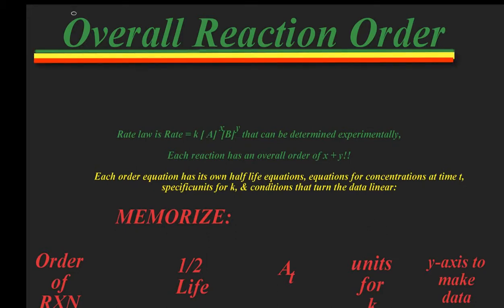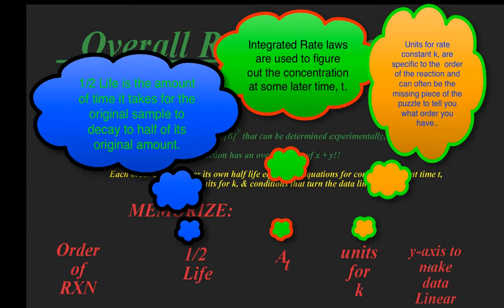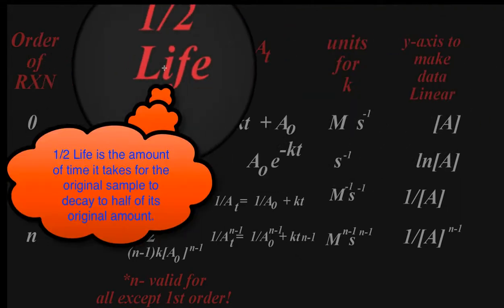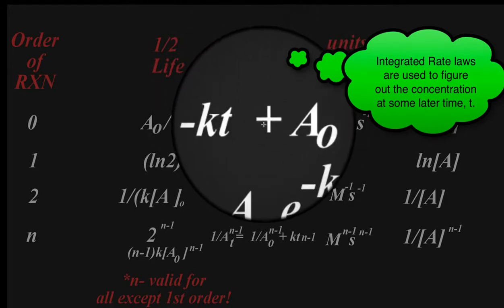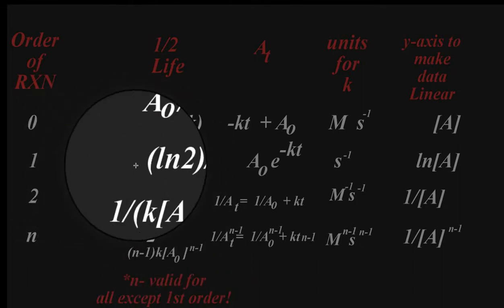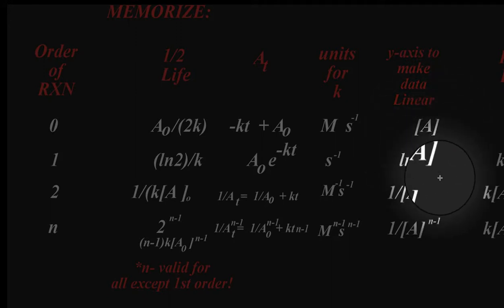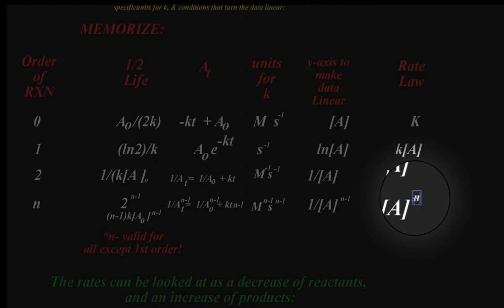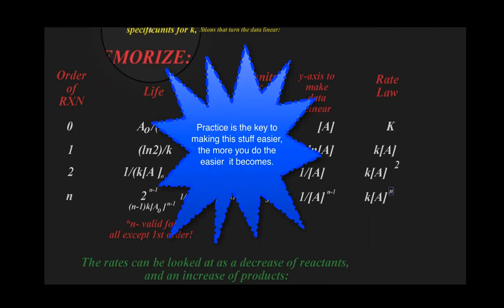[Chemistry] [Chem II]-Reaction Rates Pt 3/3-Overall Reaction Order-Concept Video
[Chemistry] [Chemistry II] - 14 - Reaction Rates Part III  Overall Reaction Order Concept video